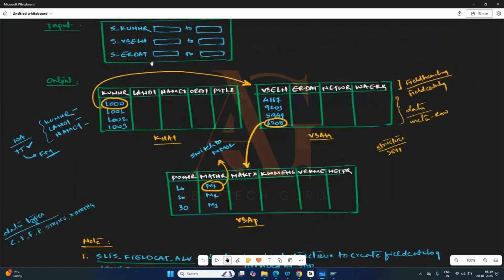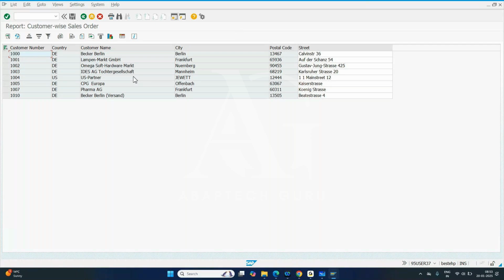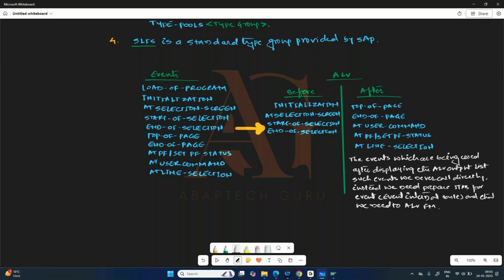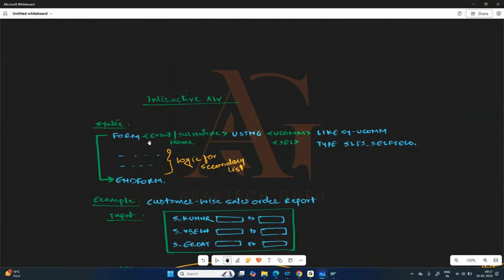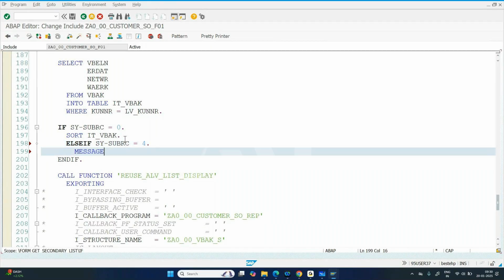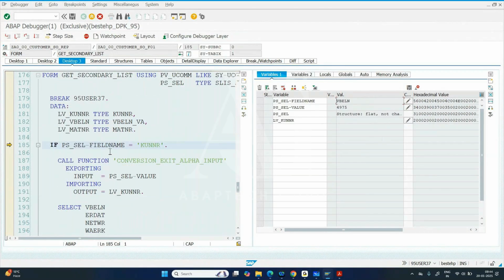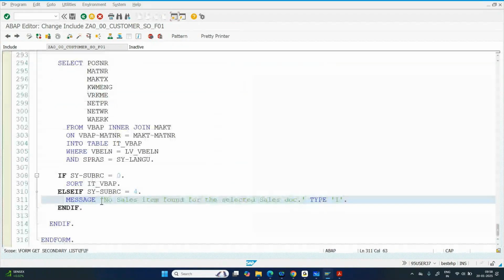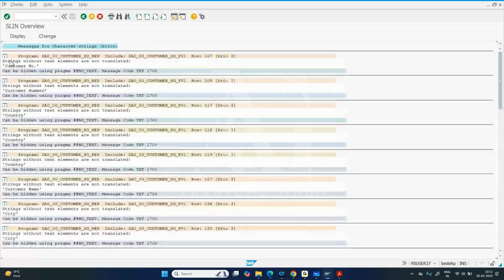Interactive ALV Report in SAP ABAP - Part 2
This video is the continuation of previous video (Interactive ALV Report in SAP ABAP - Part 1, please find the link below in description box). It will describe about the Interactive or Drilldown ALV Report in SAP ABAP Programming with real-time example. It also describes the difference between the Traditional & ALV way of achieving the Interactive report.